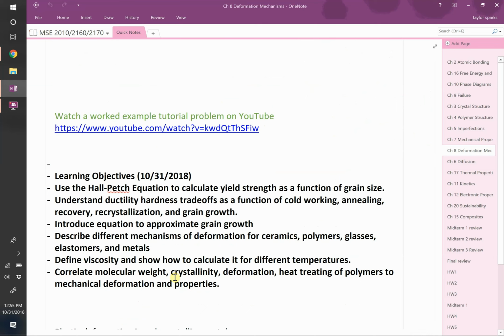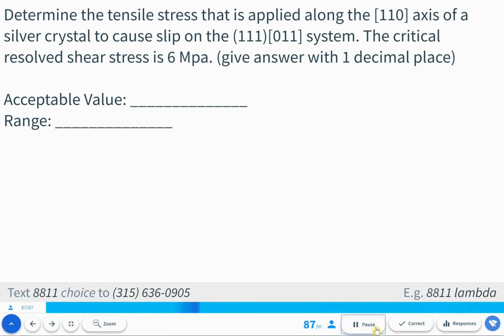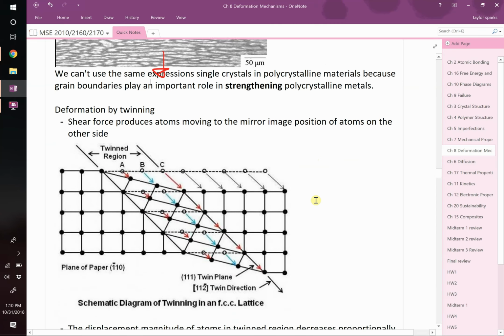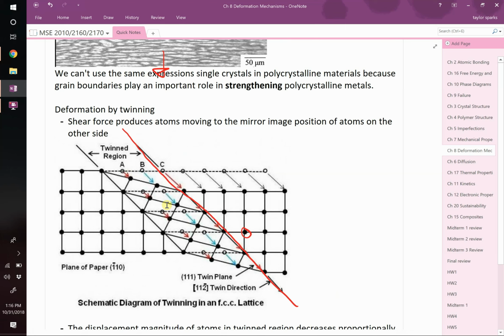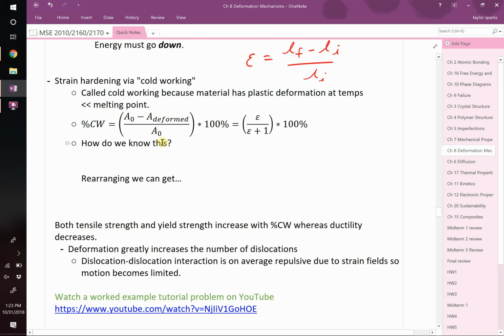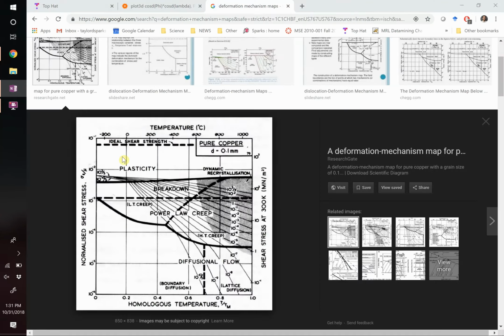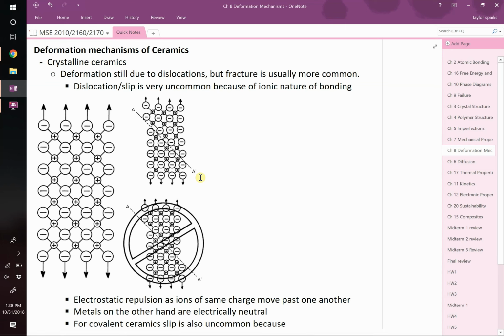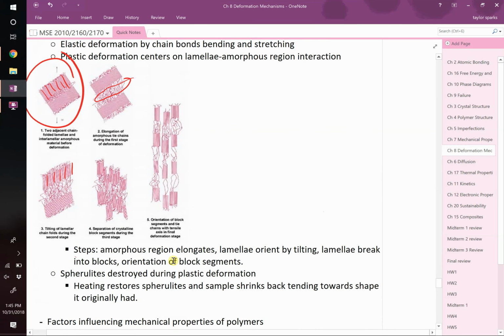Twinning vs slip deformation mechanisms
0:00 practice problem of slip in single crystal
9:56 slip vs fracture when loading angle is changed relative to slip system
12:14  anisotropic grain boundaries due to deformation
14:44 deformation via twinning
23:10 grain boundary strengthening of materials and Hall-Petch relationship
26:55 strain hardening via cold-working
30:40 recovery, recrystallization, grain growth
35:27 Ostwald ripening and grain growth
42:36 deformation in ceramics
44:40 viscous flow in non-crystalline ceramics and viscosity, WLF equation
47:20 deformation of polymers